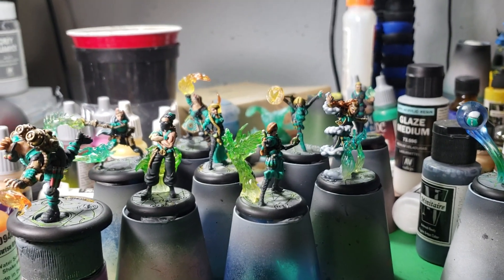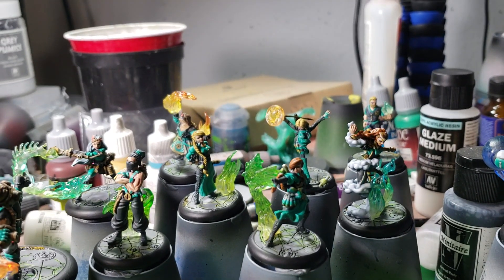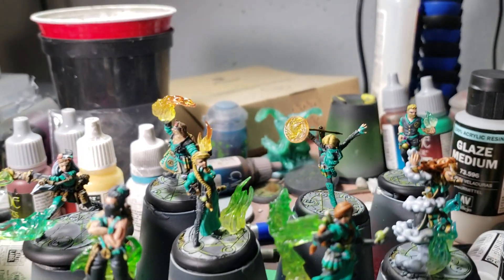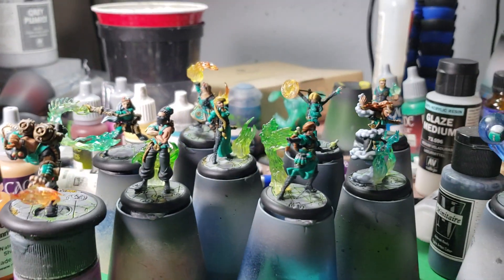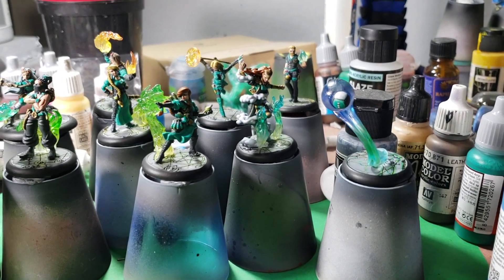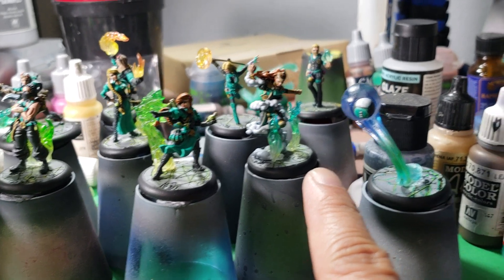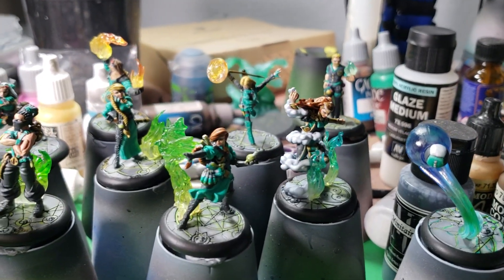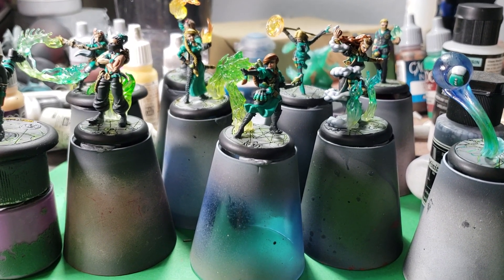Guild Ball Alchemist painting Vlog Day 5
Added spell effects